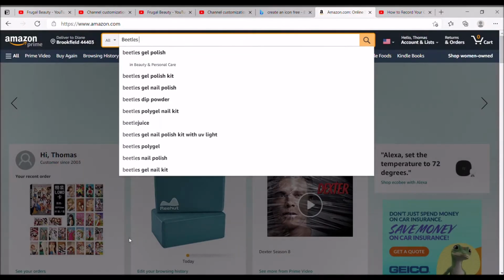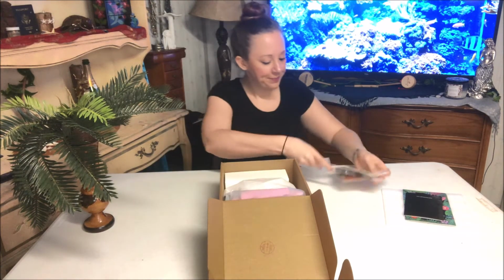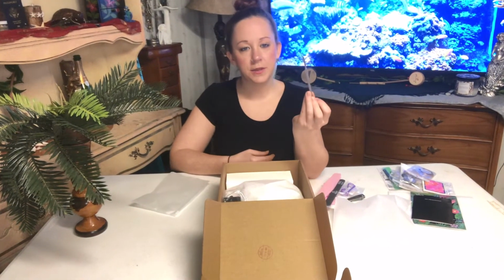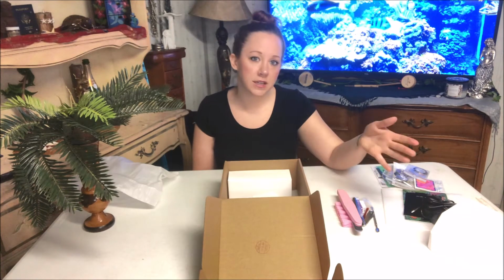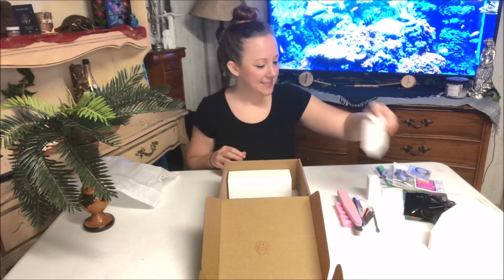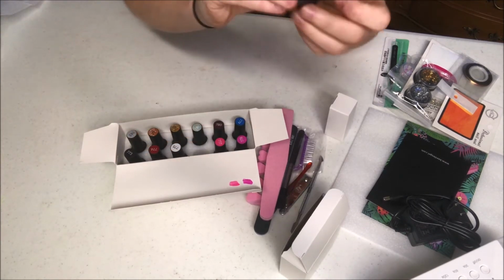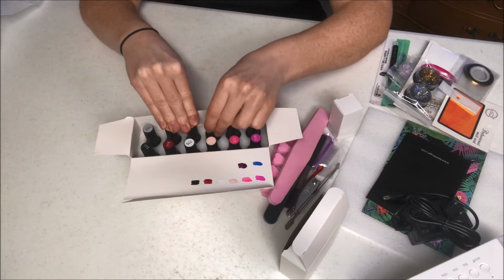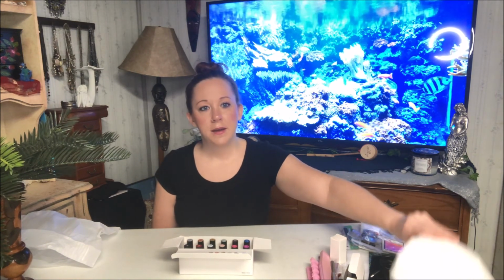CHEAP DIY NAILS!!! Beetles Gel Nail Kit Review!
If you love getting your nails done but can't fit that frequent trip to the salon in your budget or busy schedule, then this might be the answer to your prayers to the beauty gods (or probably goddesses xo)! Check out my product review of this Beetles Gel Nail Kit I scored on Amazon for just $42.99 and let me know what you think!